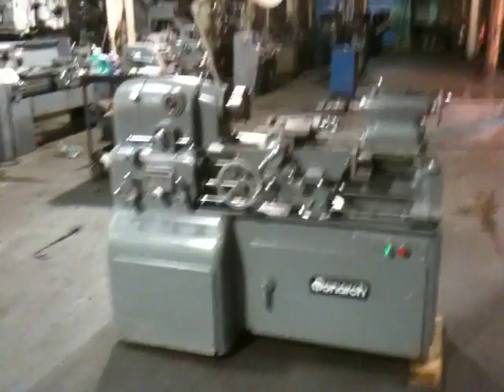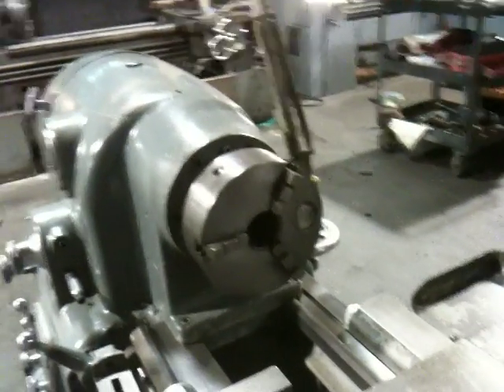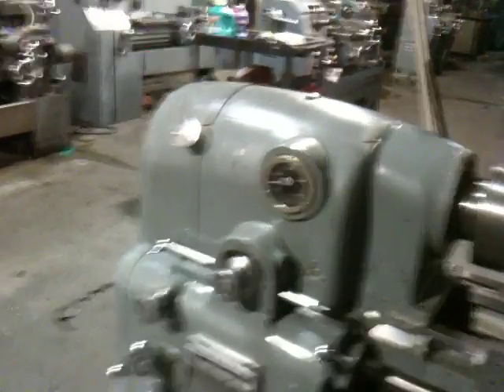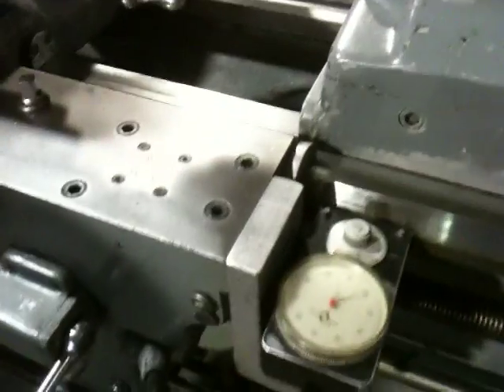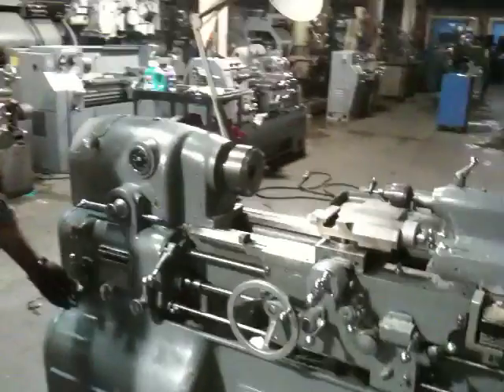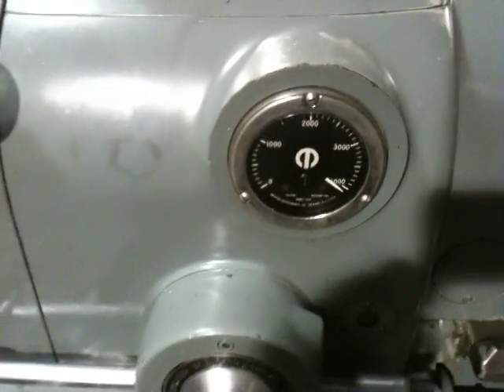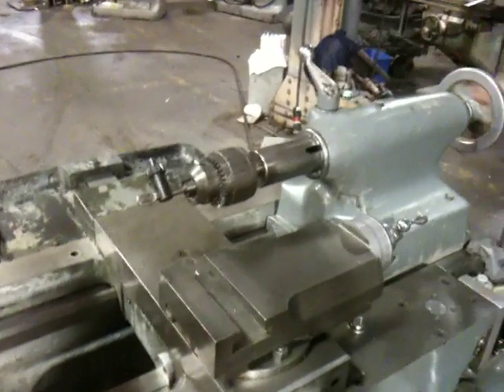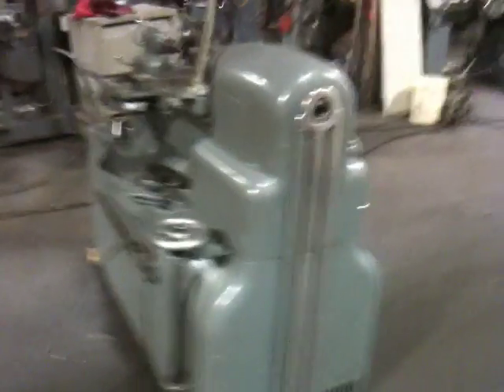10" X 20" MONARCH PRECISION TOOLMAKER'S LATHE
10" X 20" MONARCH PRECISION TOOLMAKER'S LATHE,
MODEL: 10EE, S/N: 50164, NEW: 1970

SPECIFICATIONS:
SPINDLE NOSE, CAMLOCK, TYPE D1-3"
INFINITELY VARIABLE SPINDLE SPEEDS TO 4,000 RPM
HEADSTOCK & TAILSTOCK SPINDLE CENTER TAPER  #2 MORSE
THREADS, INCH (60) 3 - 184 T.P.I.
FEEDS, LONGITUDINAL (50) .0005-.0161 IPR

EQUIPPED WITH:
* FLAME HARDENED BED WAYS
* 6" CUSHMAN 3-JAW CHUCK
* 8" CUSHMAN 4-JAW CHUCK
* HANDWHEEL DRAWBAR TYPE 5-C COLLET CLOSER & NOSE PIECE
* TAPER TURNING ATTACHMENT
* ELECTRIC LEADSCREW REVERSE
* STEADY REST
* TRAV-A-DIAL FOR LONGITUDINAL CARRIAGE TRAVEL
* 1/2" CAPACITY JACOBS DRILL CHUCK FOR TAILSTOCK
* ALORIS QUICK CHANGE TOOOPOST
* THREAD CHASING DIAL
* MULTIPLE POSITIVE LENGTH STOP
* ADJUSTABLE CARRIAGE STOP
* 5 HORSE POWER DRIVE MOTOR

OUT OF A LABORATORIES R & D FACILTY
CONDITION:   ***  SUPERB  ***